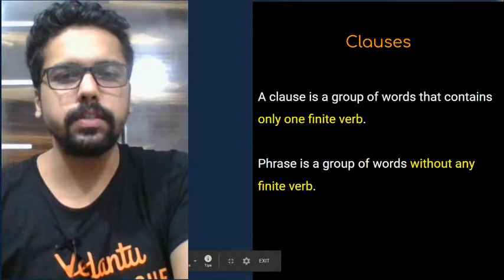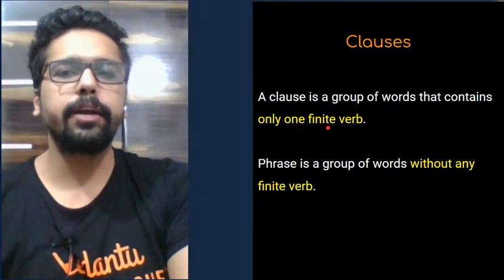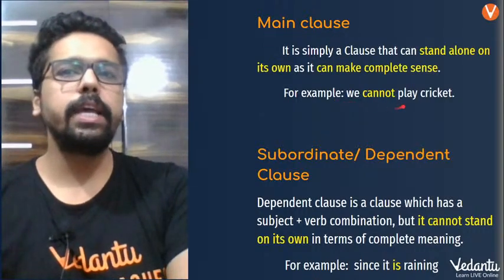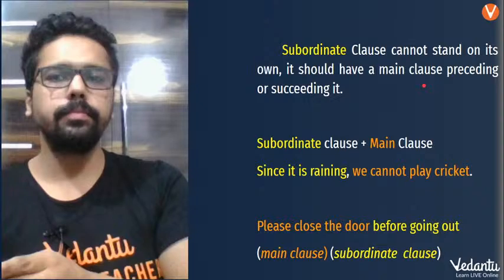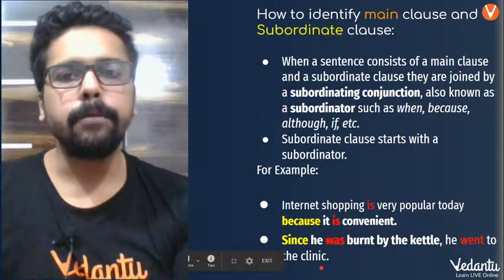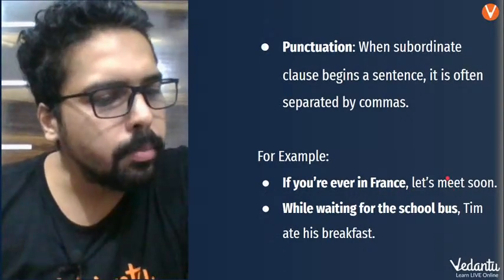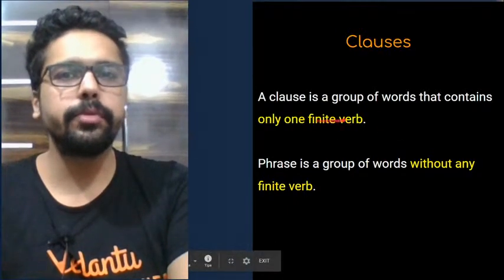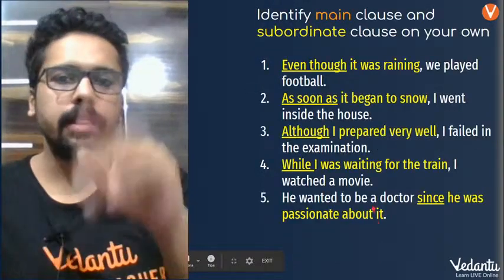Clauses in English Grammar -1 | Main Clause and Subordinate Clauses | Advanced English Grammar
Clauses in English Grammar -1 | Main Clause and Subordinate Clauses | Advanced English Grammar. Learn Clauses | Main Clause | Subordinate Clause | Main Clause examples | Subordinate Clause Examples | Main and Subordinate Clauses from your favourite teacher Dhiraj Sir. Learning the various terms used to define and classify clauses can be a vocabulary lesson in itself. A clause is like the basic building block of a sentence. They appear simple yet clauses can function in complex ways in English grammar. A clause can work as a simple sentence, or it may be joined to other clauses with conjunctions to form complex sentences. Learn Clauses and types of clauses: Main Clause and Subordinate Clauses in today's session. Learn English Grammar for class 11 and class 12.

✅ Important Playlist to watch to improve your Grammar | Intermediate English Grammar: ➡️

✅ Important Playlist to watch to improve your Grammar | Basic English Grammar: ➡️

✅ Important Playlist to watch to improve your Grammar | Advanced English Grammar: ➡️
Learn from Masters - India's best teachers👩‍🏫, and the Best Is All That Vedantu Provides! Since schools and colleges are closed and during this lockdown, we are so bored and nothing to do. So we brought you this video on Clauses in English Grammar -1 | Main Clause and Subordinate Clauses | Advanced English Grammar to make your boring time into an interesting one. Learn English online from Vedantu.

🔶What is a Clause in English Grammar?
A clause is a group of words which contains a subject and a verb.

🔶What are the Main Clauses and Subordinate Clauses?

If a clause makes sense by itself, we call it the main class or an Independent clause. An Independent clause has a subject and a predicate and can stand alone as a sentence.
A subordinate or dependent clause also has a subject and a predicate, but it cannot stand alone as a sentence.

In V Learn English we always try to bring you English lessons that are practical and useful in everyday English conversation to make you speak fluent English faster. Watch our videos on English Vocabulary, Self-development, English grammar, and many more to learn English better.

I hope you enjoyed this session on Clauses in English Grammar -1 | Main Clause and Subordinate Clauses | Advanced English Grammar.

Clauses in English Grammar -1 | Main Clause and Subordinate Clauses | Advanced English Grammar.If you don’t want to miss any updates and latest videos on Spoken English, English Grammar, and vocabulary then subscribe to us.

Vedantu Subscription Benefits:
👉Learn English online for free
👉Learn English grammar
👉Improve your English conversation
👉Free live sessions with one Subscription
👉Interactive Session
👉Improve your reading and writing Skills

Any Queries you have? Then drop them in the comment section our experts will answer you. Learn English Grammar from Vedantu. See you in the next session with more interesting content. Have a nice day!😊

English Grammar | Vocabulary | Spoken English | Dhiraj Sir
@V Learn English